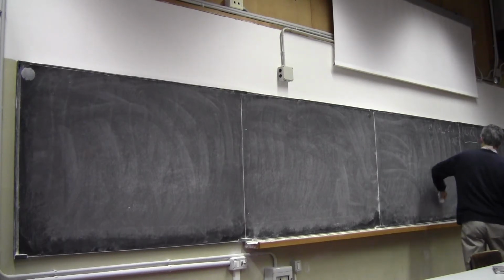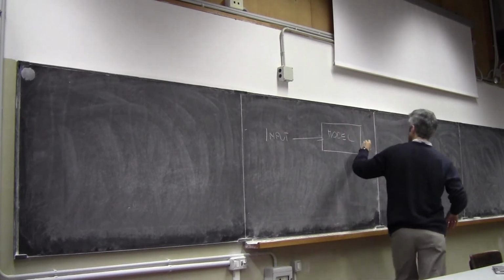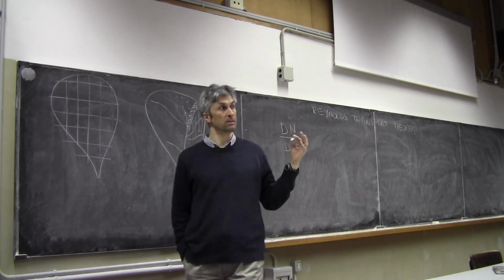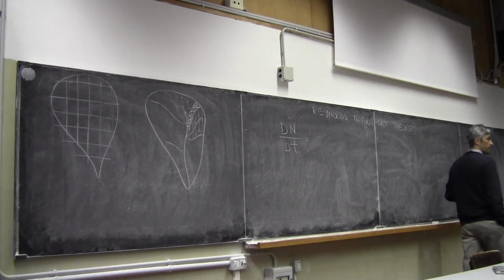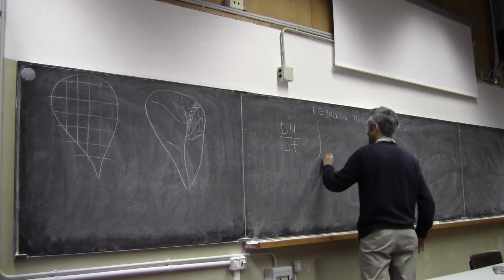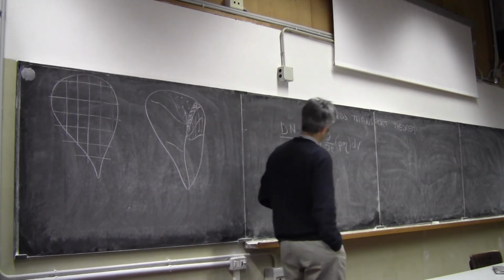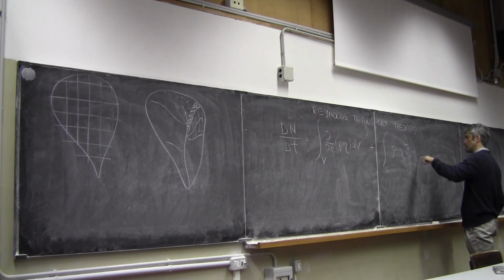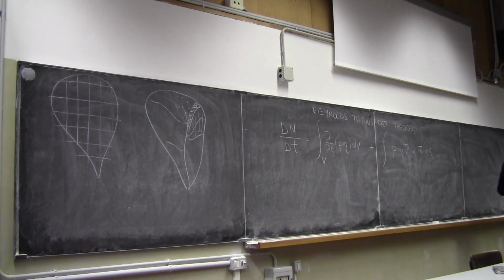Advanced Hydrology 06 Mar 2012 - Part 3